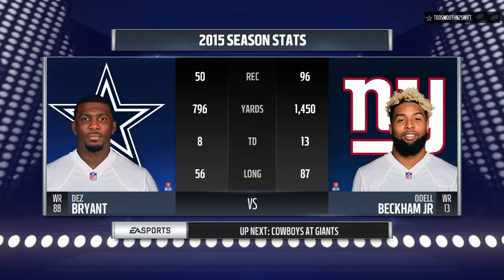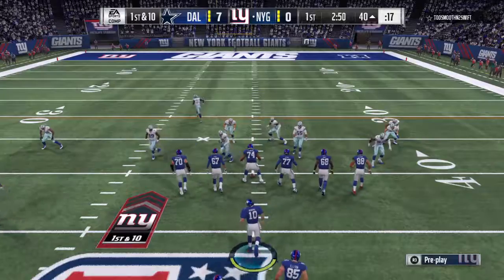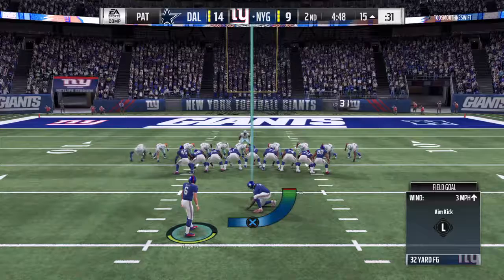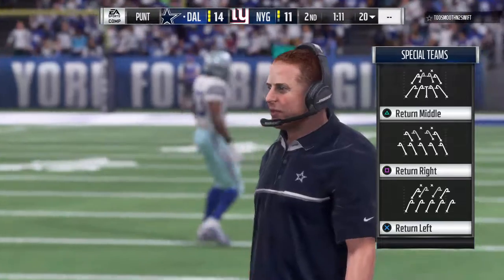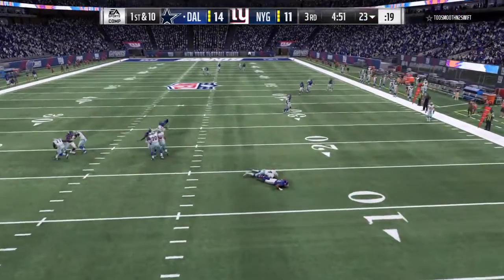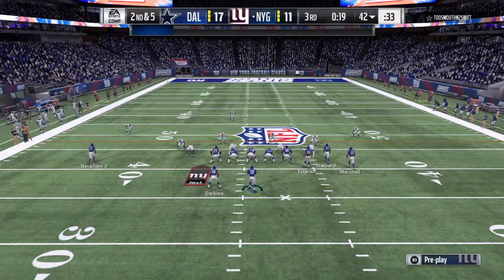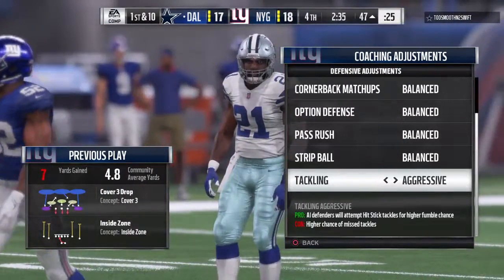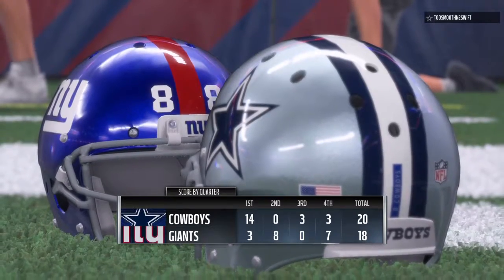Madden NFL 18 #93 dude barely made it